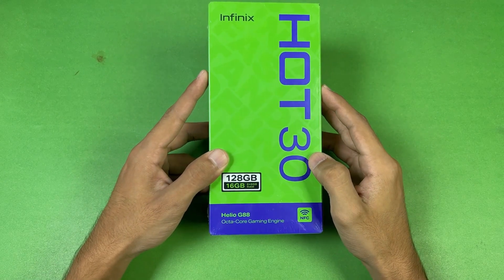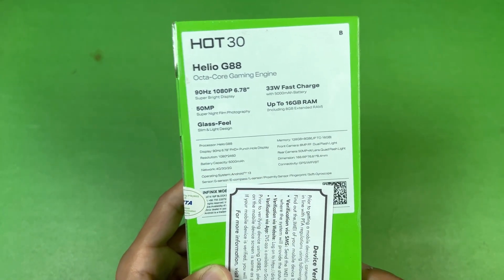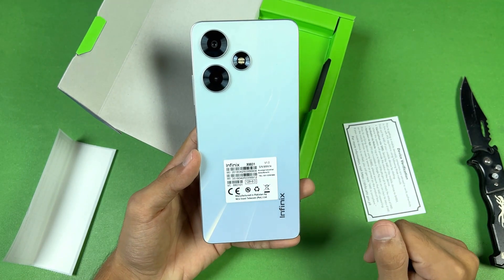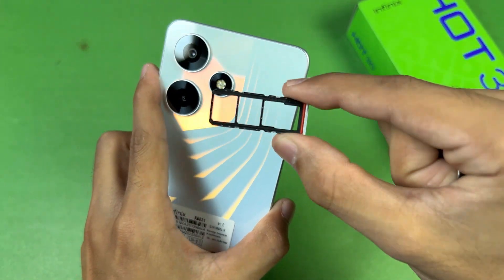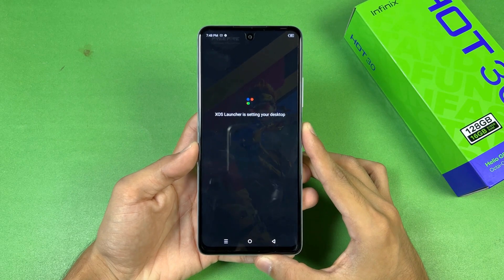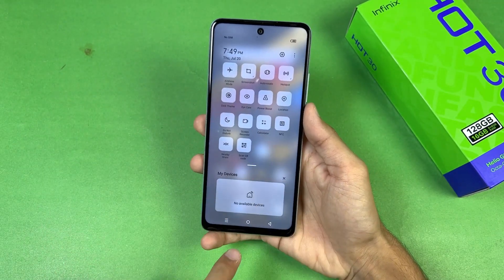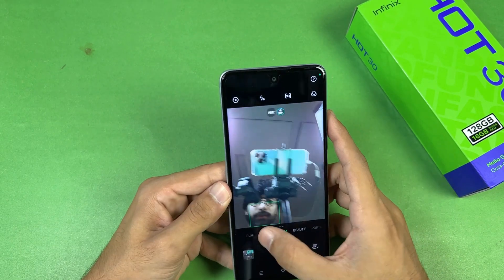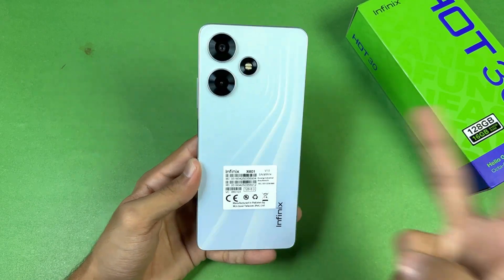Infinix Hot 30 - Unboxing & Features Overview! (Best Value Budget Phone)!